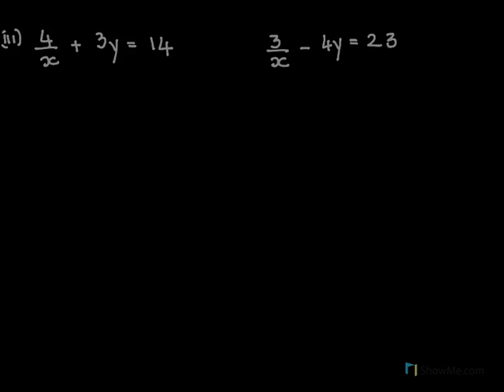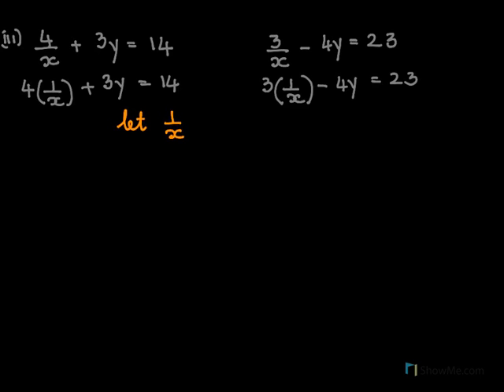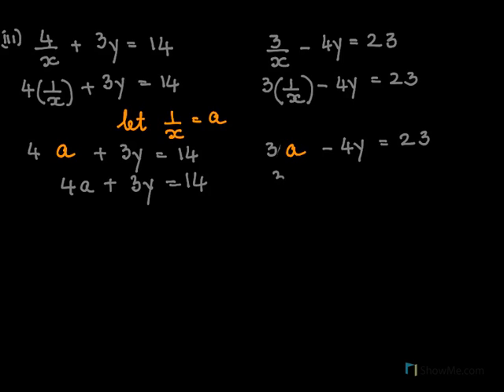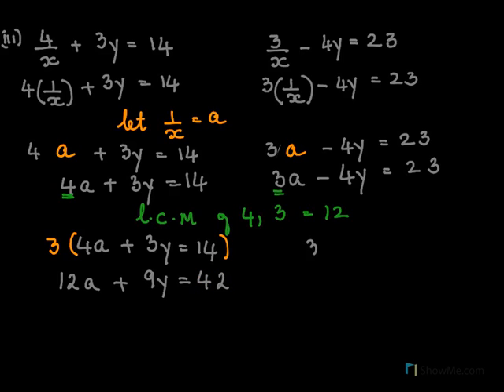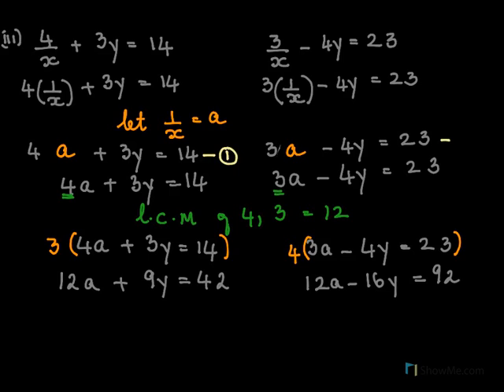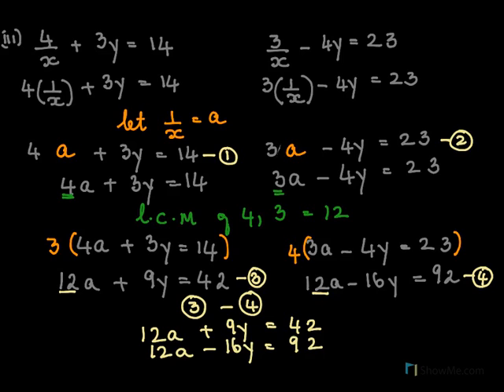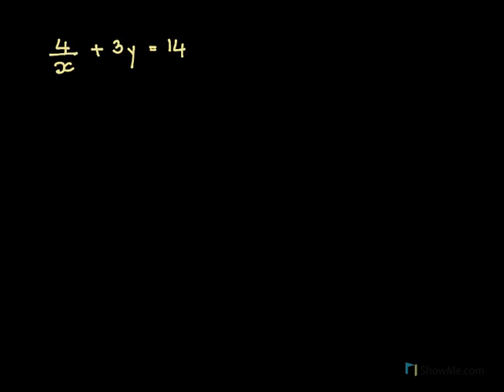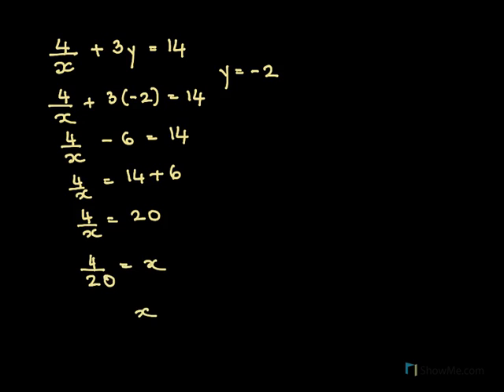CLASS 10/ LINEAR EQUATIONS/ NCERT EX. 3.6 Q1/ PART 3 (22Q)